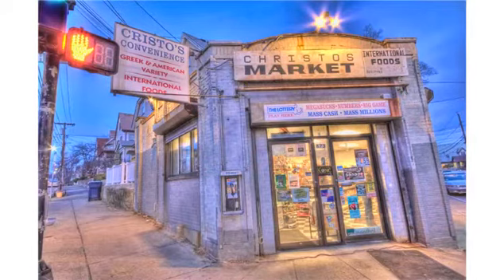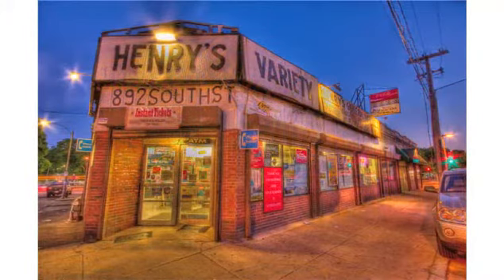Interview at Mayor's Gallery with Boston.com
This is an interview with Boston.com Your Town Correspondent, Jeremy C. Fox.